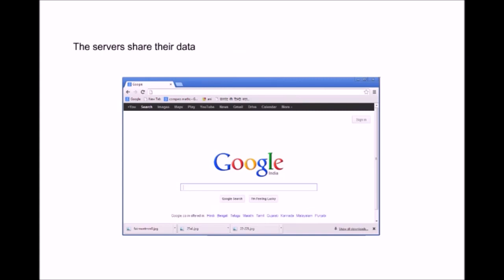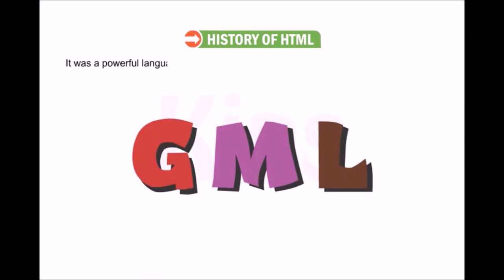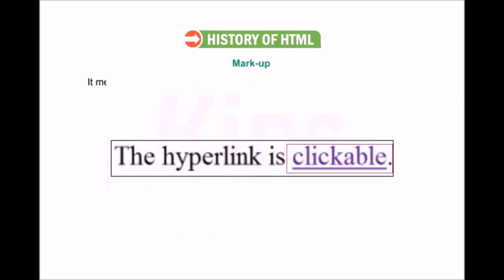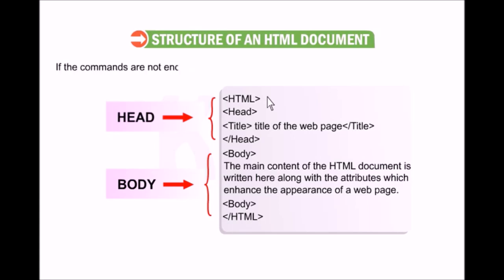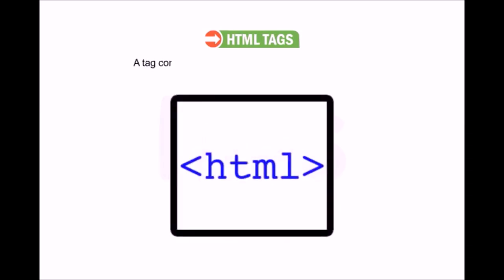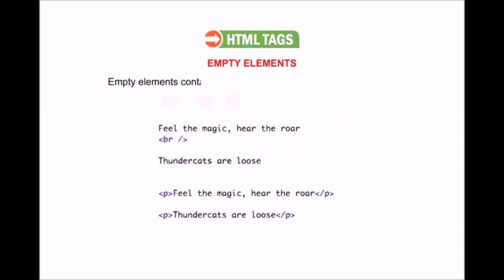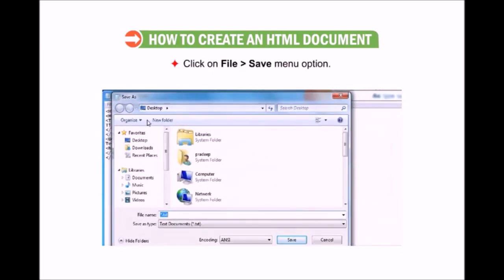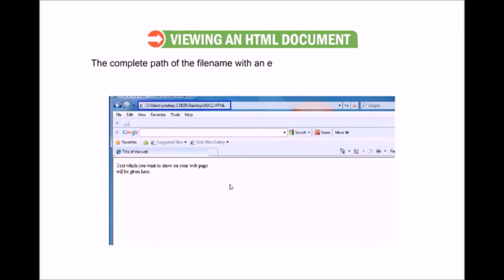X HTML( Part-1 )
Introducing HTML